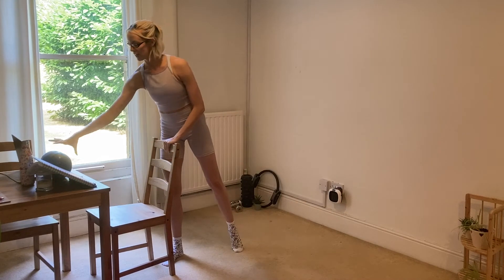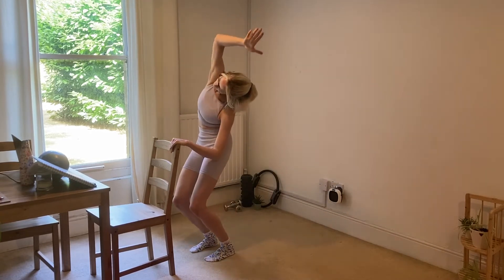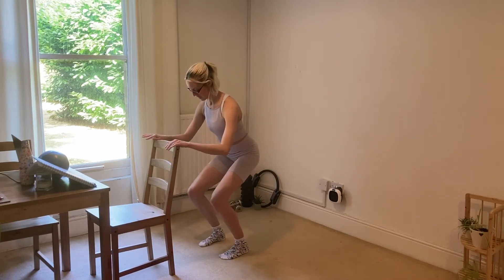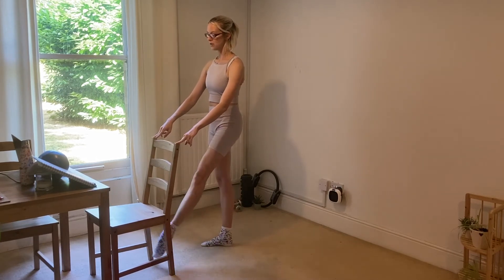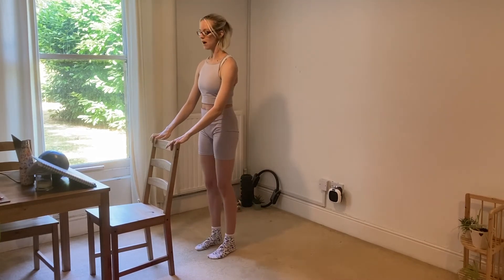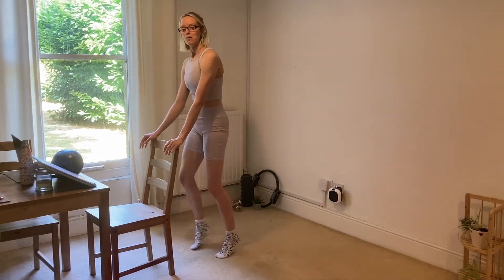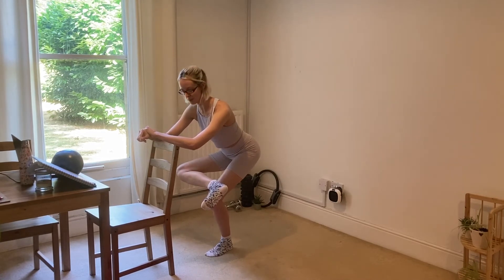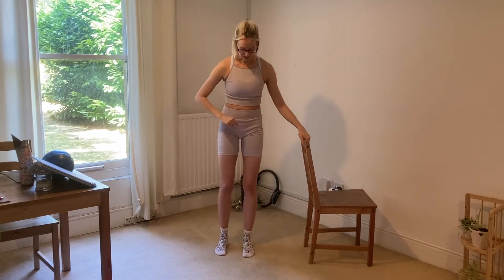Barre with Jemma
Barre workout incorporating Ballet, Pilates and Fitness elements such as Total Barre.